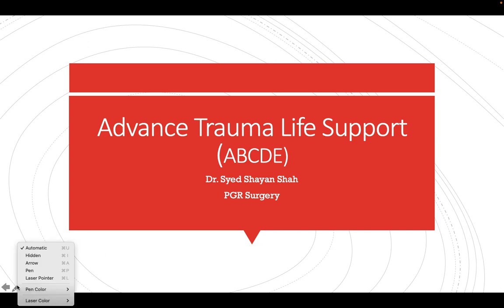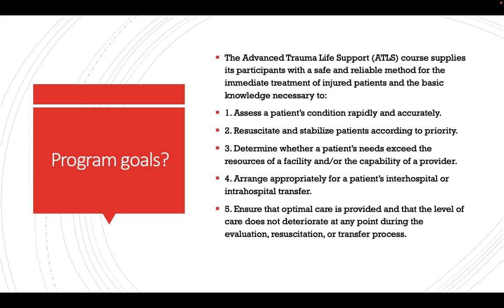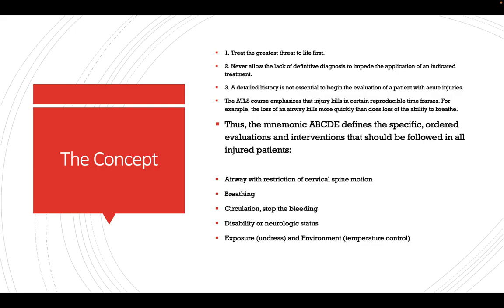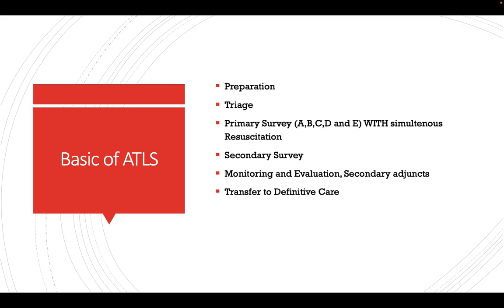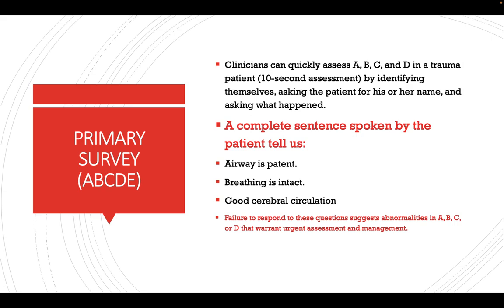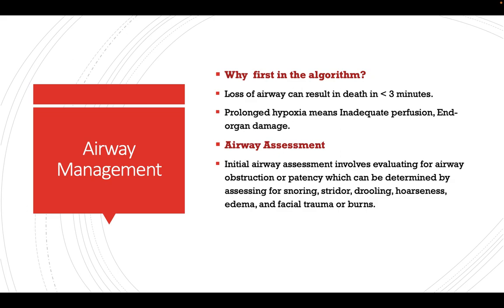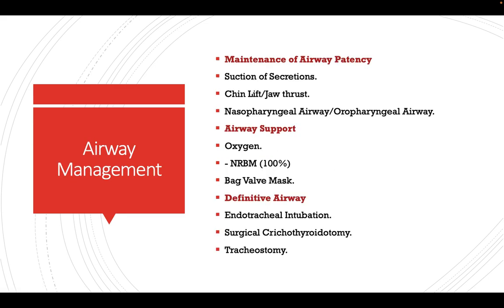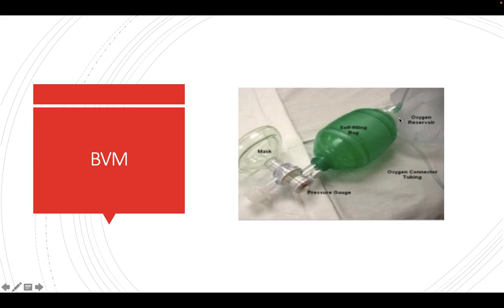ATLS (advanced trauma life support) primary survey -1| ATLS free PowerPoint presentation| atls ppt